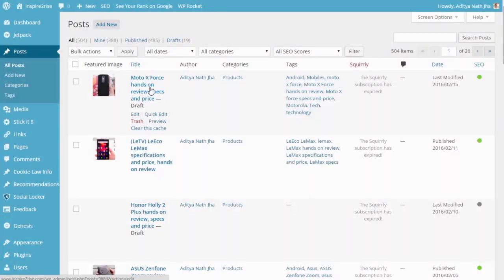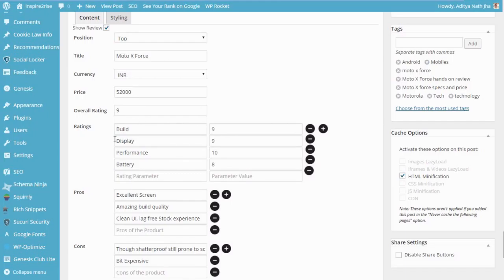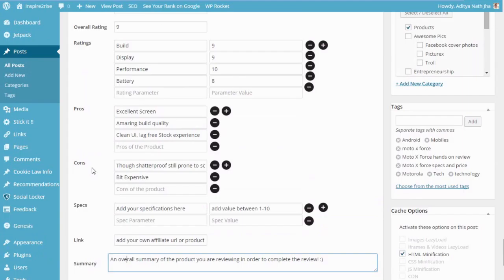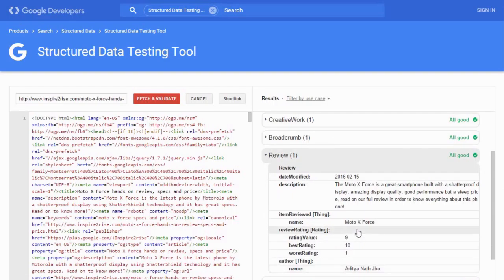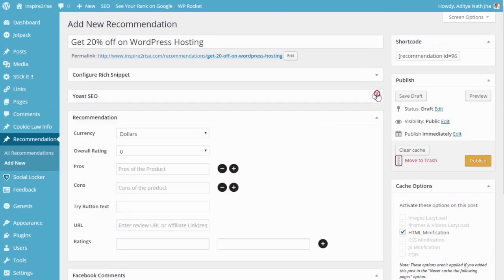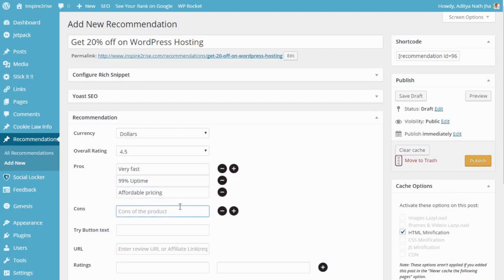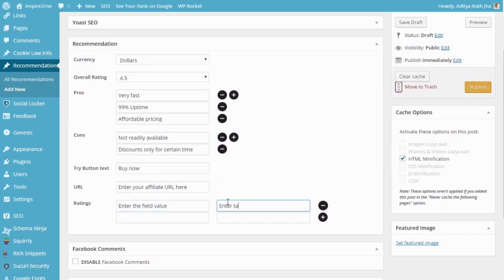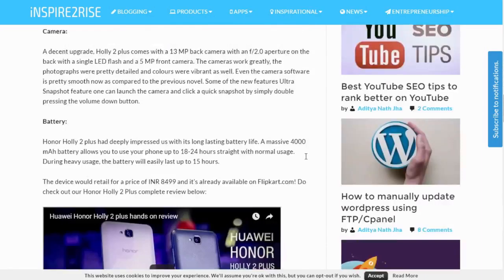Demo Video For Sales Video